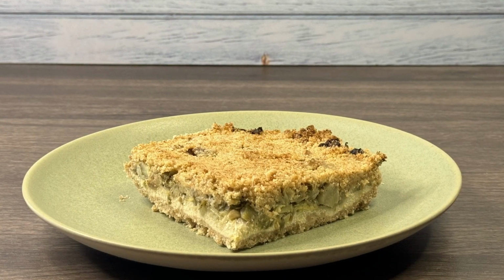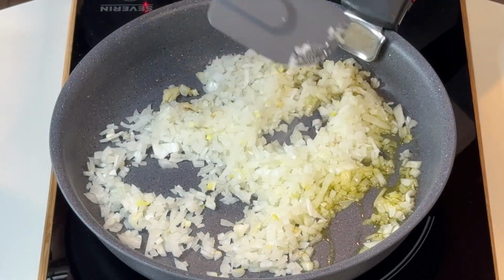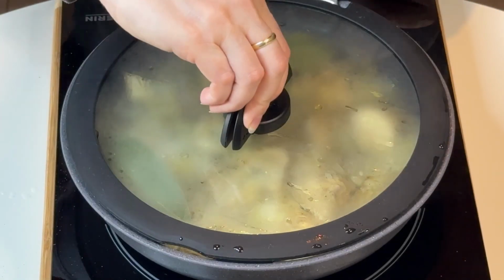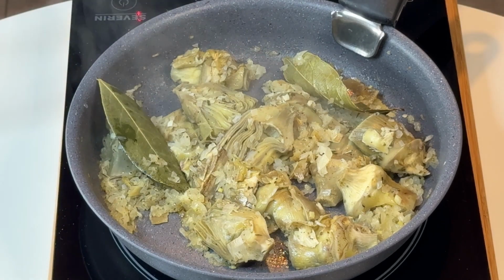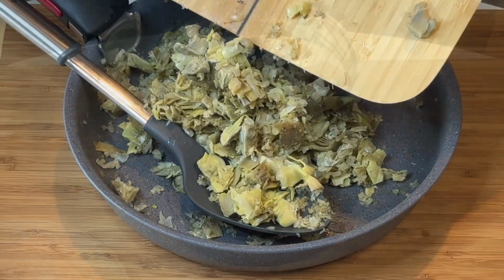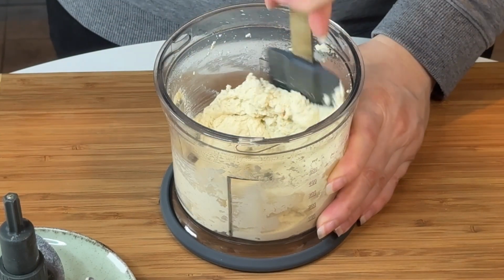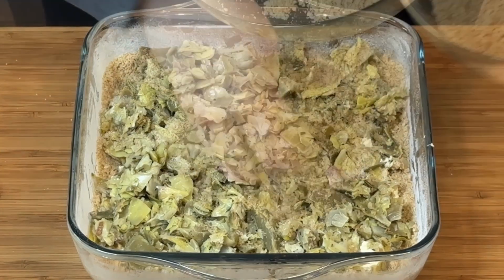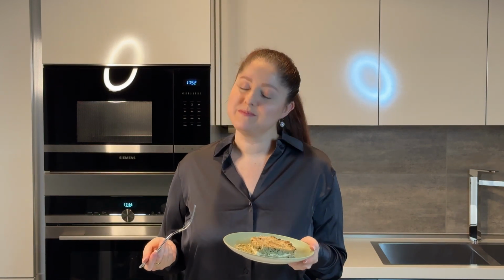Savory artichoke crumble cake | Quick and easy vegan recipe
This recipe draws inspiration from the sweet traditional sbrisolona (crumble cake) from Lombardy… but it is savory! It combines the rich flavors of tender artichokes, savory tofu, and aromatic herbs, all nestled in a mouthwatering savory crumble. With every bite, you'll experience a harmony of savory goodness that will transport you to foodie heaven. And it's simply delicious 😋 So, don't just watch: get to the kitchen and let the magic begin!

and let’s whip up some magic together!

For the savory crumble
200 g flour (I used type 2)
100 g vegetable butter
30 g cornstarch
6 g salt

200 g tofu
400 g frozen artichokes
½ glass of white wine
1 onion
1 clove of garlic
2 bay leaves
salt & pepper
4 tablespoons EVO oil

PROCEDURE 🍴
Cook in the oven 180° for 30 minutes (If needed, you can also put the tart under the grill function of the oven to achieve a golden crust.).

If you make this recipe, let me know what you think! 📢😊

Hi there everyone!!! 👋😄 My name is Elena and Green Gourmet is my channel where the love for vegan food meets a world of flavors and creativity! 🌱🍽️

I am Italian 🇮🇹 by passport, but I have lived here and there around the world and I love traveling ✈️ - I have backpacked East, West, South and North around the globe! 🌍🌏🌎

I am not a chef 👩‍🍳, but I've been on a passionate culinary journey for as long as I can remember. I started playing around with pots and pans in the kitchen (with my mom!!!) when I was 7 and started some serious cooking when I was 14. Cooking has been a tradition passed down through five generations in my family, and even though it wasn't always vegan, it's where my heart truly belongs. ❤️👩‍🍳

Nine years ago, I made the conscious choice to go vegan for ethical and environmental reasons. 🌱🌍 Since then, I've embarked on a delightful exploration of plant-based cuisine. On this channel, I'll be your guide to crafting mouthwatering vegan dishes that range from quick and easy to more elaborate. 🍲👩‍🍳

For me, cooking is an art form that engages all the senses. It's not just about the ingredients; it's about the stories and traditions they carry. I find solace and creativity in the kitchen, and it's where I channel my love for travel, especially my deep connection with India, my absolute favorite country. 🎨🍛🇮🇳

Also, I would like you to meet my furry assistant 🐾. In 2016, during one of my adventures some 700 kilometers from home, I fell in love 🖤 with a stray cat living in a colony🐱. This sweet black cat with golden eyes stole my heart, and I named him Indi in homage to my love for India. Now, Indi is my constant companion and assistant in the kitchen. He will join us in our cooking journey. 🐱🍴

From flavorful Italian classics turned vegan to vegan feasts from all over the world, I'll show you how to create delicious vegan dishes that will satisfy your taste buds and nourish your soul. 🍕🥗

I love cooking and I hope that I can put across the fact that I believe cooking can be a form of art that soothes the spirit, sparks creativity, and brings people together. 🎨👩‍🍳🤝